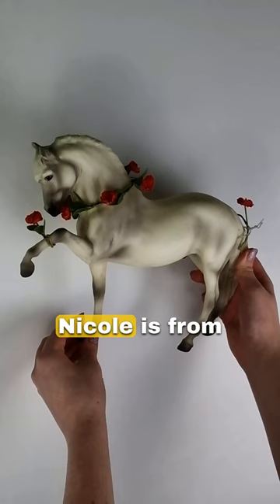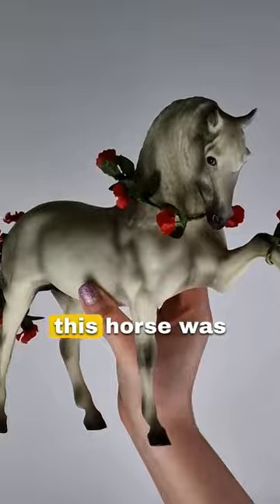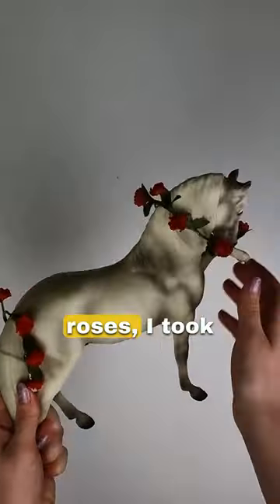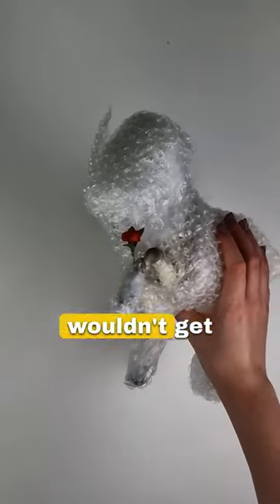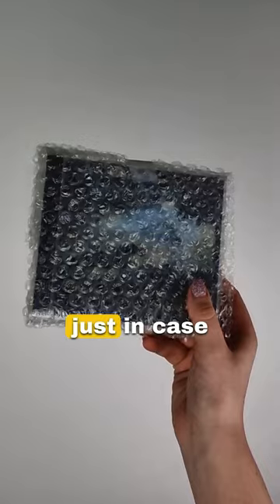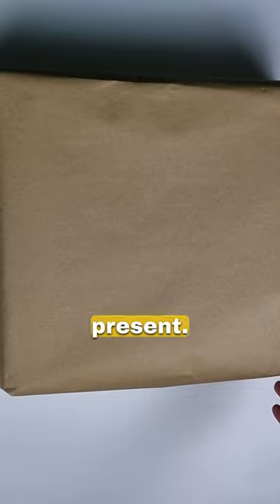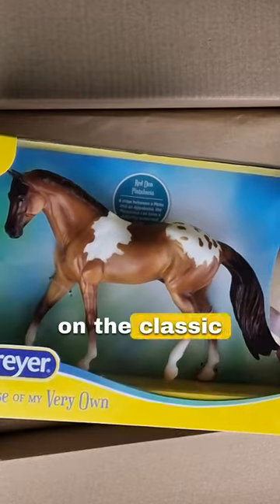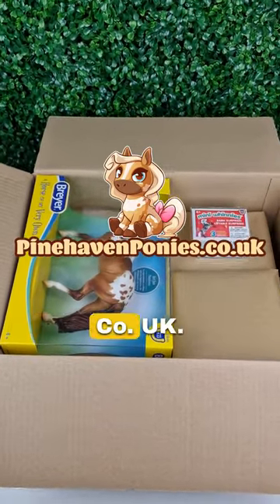Pack our first Breyer order! - Pinehaven Ponies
Pack this Breyer horse order with me! Big thank you to Nicole for being our first customer ♥